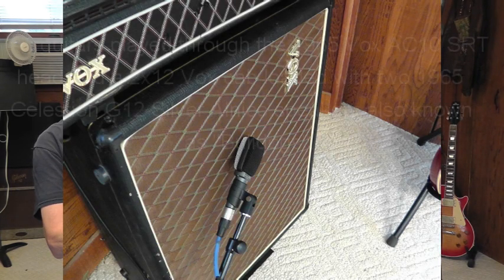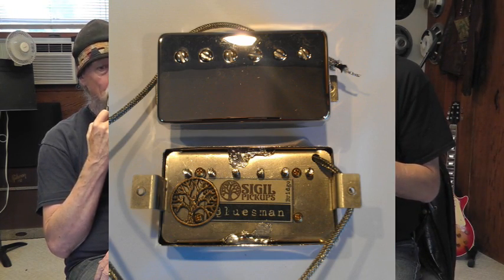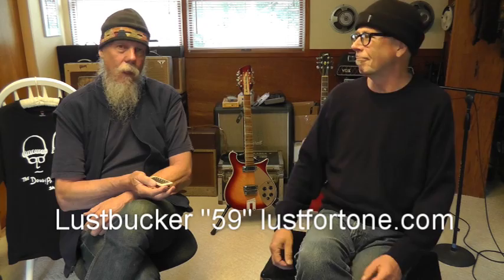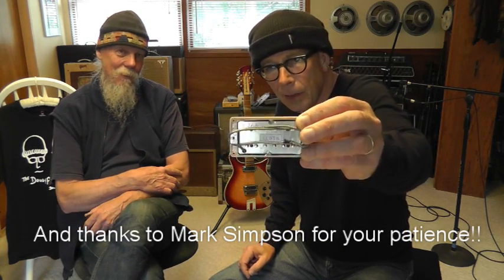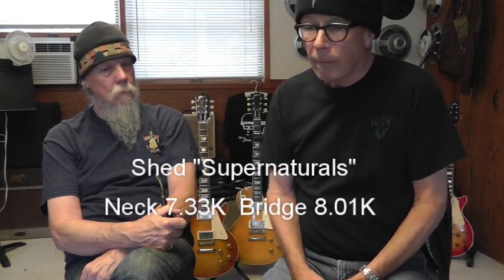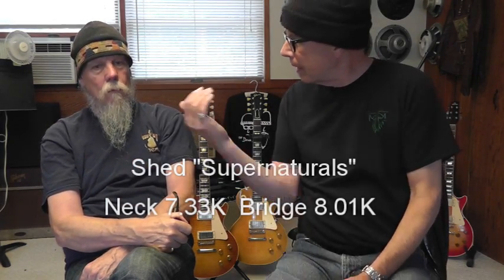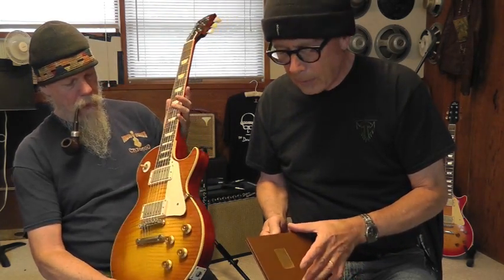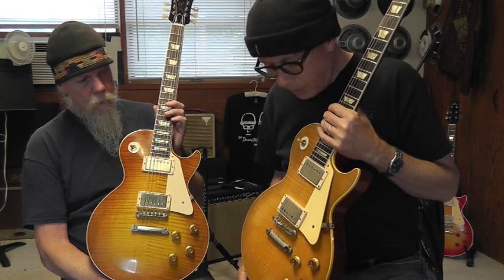Doug and Pat Pickup Shootout 3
How do custom pickup winders Shed, Sigil and Lustbucker compare against a real 1960 "burst" W/PAF's and a Gibson Custom Shop R9 W/CUSTOMbuckers (NOT BURSTBUCKERS-SORRY ABOUT THAT)?  Let's tune in and find out.  Also, we name the '60 "burst" finally as well as Make Doug and Pat Rich ideas.